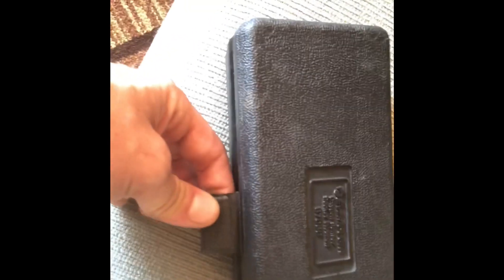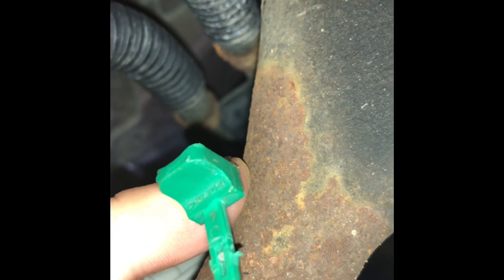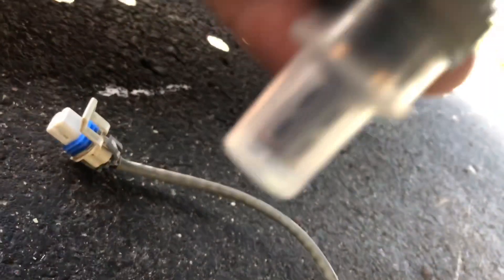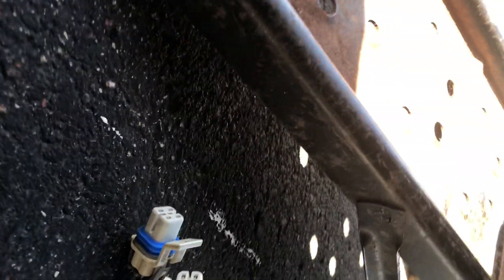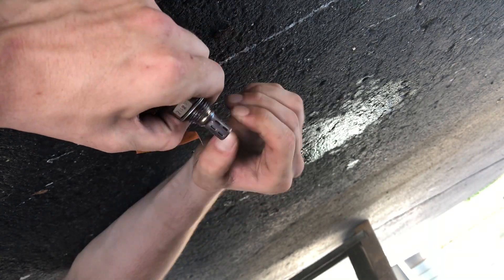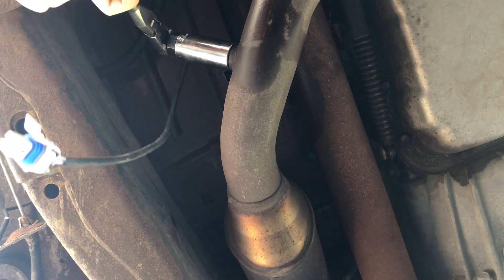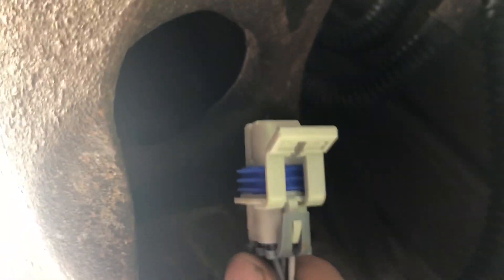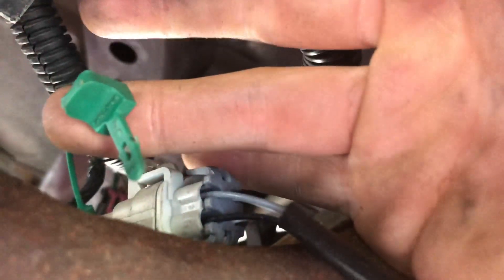How to Replace an O2 Sensor on a 2008 GMC Sierra 5.3L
Changing O2 sensor on 2008 GMC Sierra 5.3L

THIS IS RIGHT UNDERNEATH THE DRIVER SIDE OF THE TRUCK ON THE EXHAUST PIPE

Here are some signs of an O2 sensor needing replacement:

-Check Engine Light. This is the most obvious sign that something is wrong with your O2 sensor. The check engine light will come on when the computer detects a problem with the sensor.

-Rough Idle. A bad O2 sensor can cause the engine to idle rough. This is because the sensor is not sending accurate readings to the computer, which can disrupt the fuel mixture.

-Poor Fuel Economy. A bad O2 sensor can also lead to poor fuel economy. This is because the sensor is not sending accurate readings to the computer, which can cause the engine to run rich or lean.

-Engine Misfires. A bad O2 sensor can also cause engine misfires. This is because the sensor is not sending accurate readings to the computer, which can cause the spark plugs to fire at the wrong time.

-Sulfur or Rotten Egg Smell. A bad O2 sensor can sometimes emit a sulfur or rotten egg smell. This is because the sensor is not burning the fuel properly, which can cause sulfur to build up in the exhaust.

-Black Smoke. A bad O2 sensor can also cause black smoke to come out of the exhaust. This is because the sensor is not burning the fuel properly, which can cause unburned fuel to escape into the exhaust.

If you are experiencing any of these symptoms, it is a good idea to have your O2 sensor checked by a mechanic. A bad O2 sensor can cause a number of problems, so it is important to have it replaced as soon as possible.

Here are some additional things that can cause an O2 sensor to need replacement:

Corrosion. The O2 sensor is located in the exhaust system, which is a harsh environment. Corrosion can damage the sensor, causing it to fail.
Debris. Debris can also damage the O2 sensor. If small particles get into the sensor, they can block the electrical signal, causing the sensor to fail.
Age. O2 sensors have a lifespan of about 50,000 to 100,000 miles. After this time, they may start to fail.
If you are concerned that your O2 sensor may be bad, you can have it tested by a mechanic. They will use a diagnostic tool to check the sensor's readings. If the readings are not within the normal range, the sensor will need to be replaced.